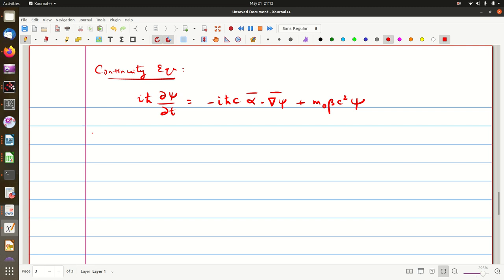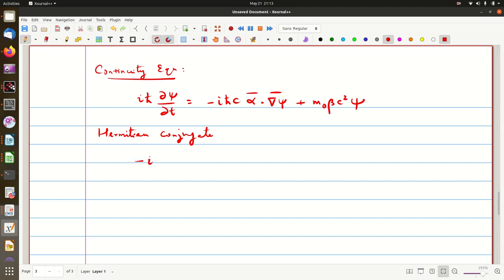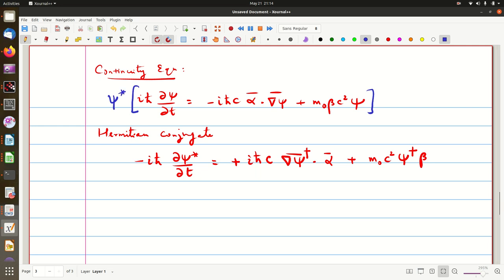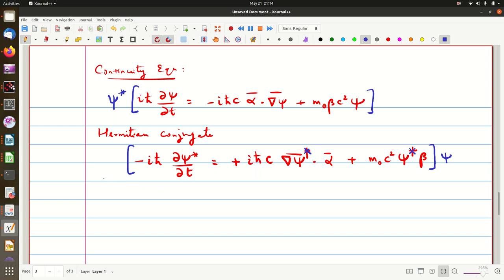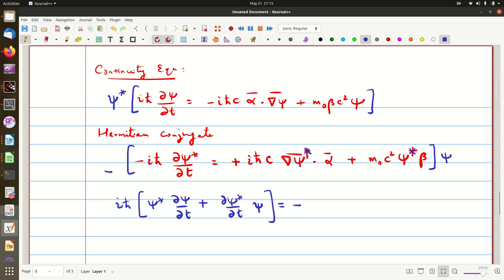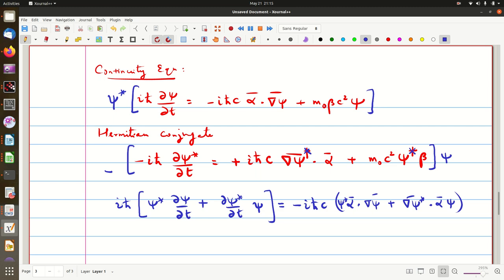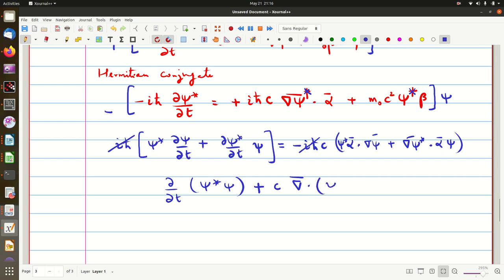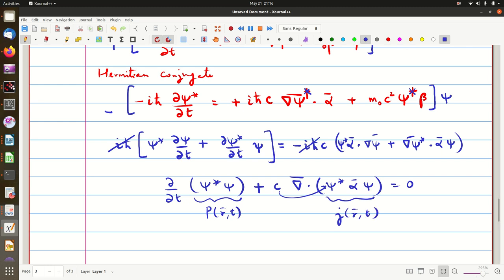Dirac Equation to Continuity Equation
The resulting continuity equation from Dirac equation